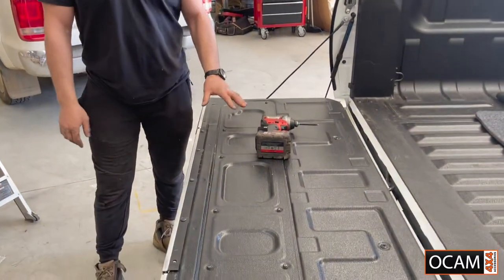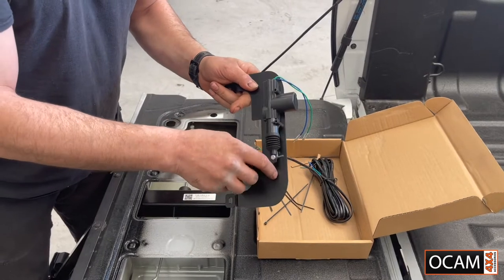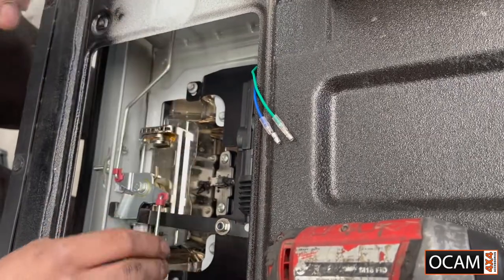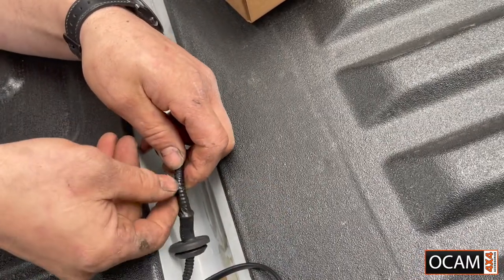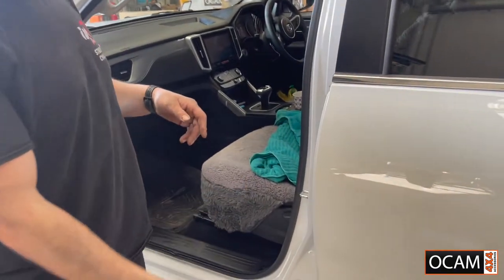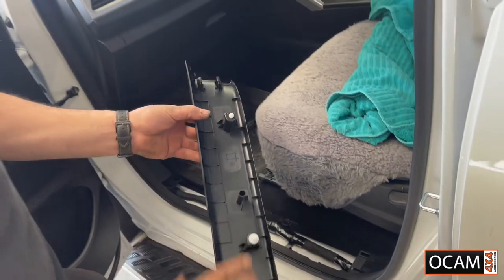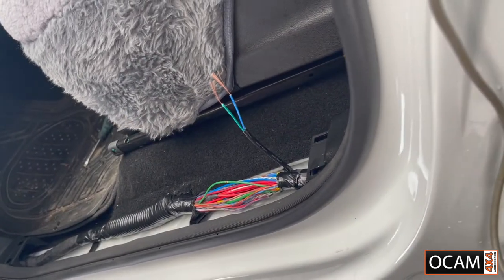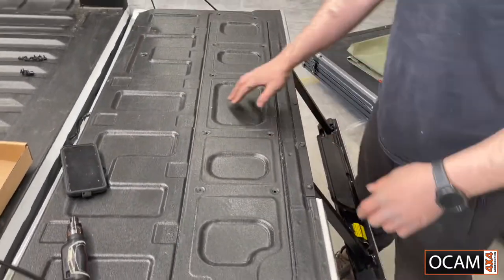Tailgate Lock for GWM Cannon Installation Instructions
How to install a tailgate lock for GWM Cannon
OCAM 4x4 Accessories